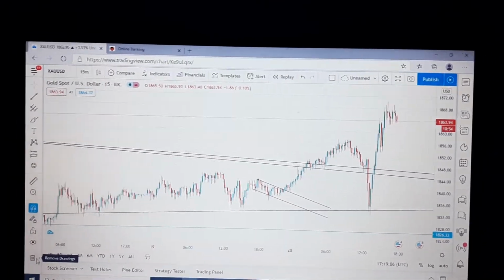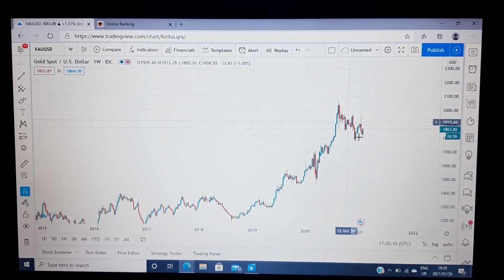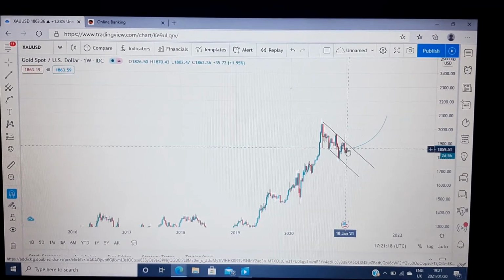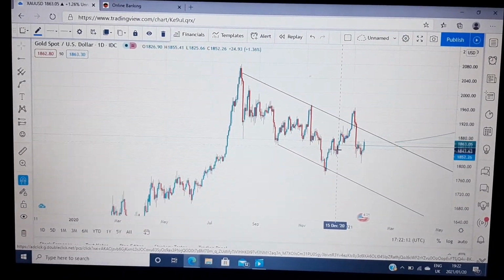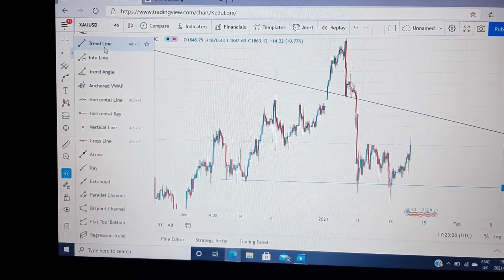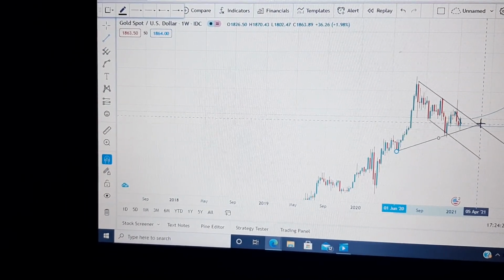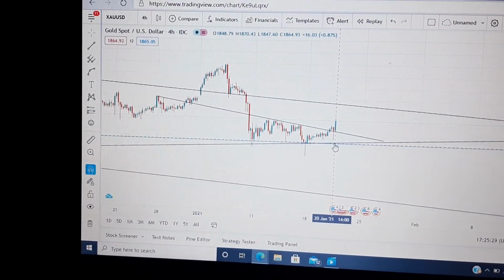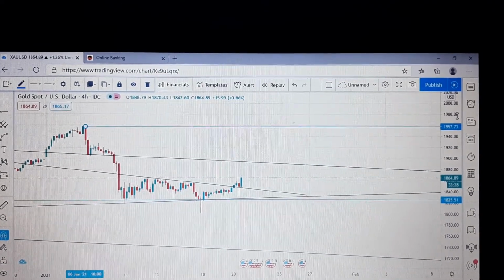XAU/USD Analysis done & dusted.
The XAUUSD refers to the price of 1 troy ounce of gold in terms of the US dollar. Over the years, gold has remained an attractive commodity due its store value, beautiful appearance and malleability. REMEMBER: IF XAU is bullish USD pairs will be bearish.